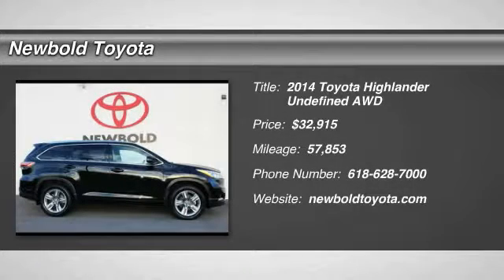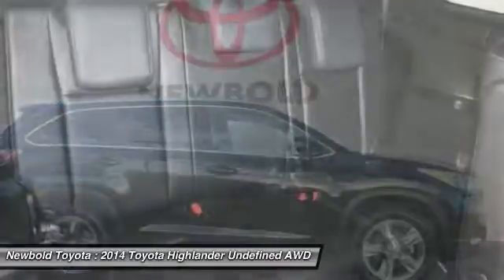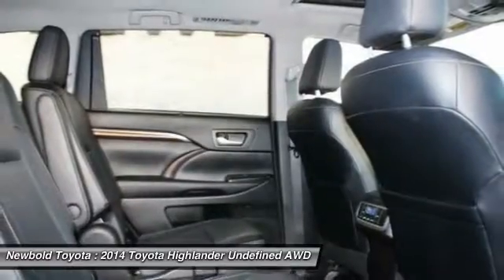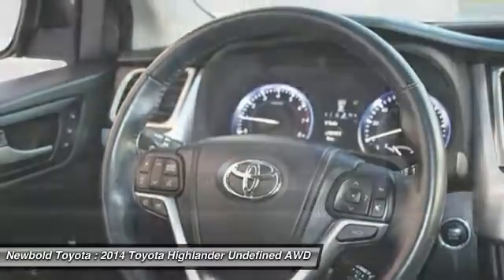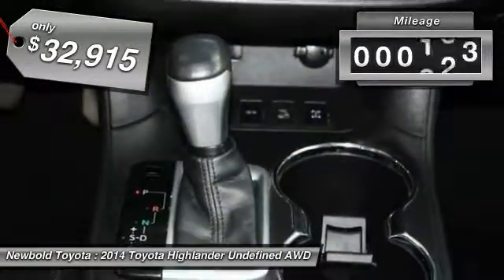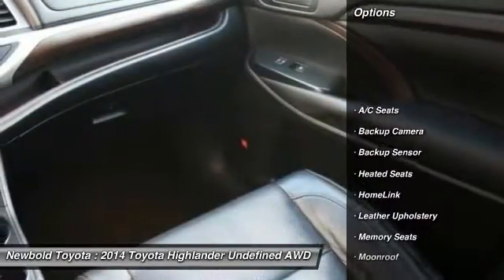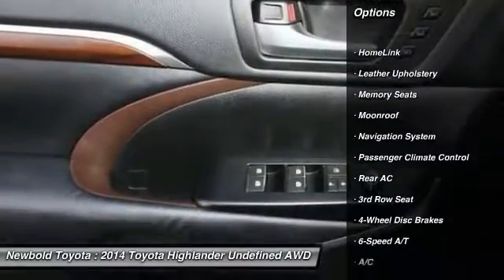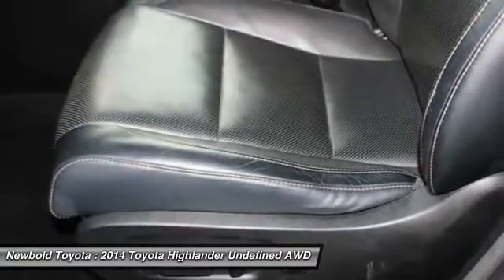2014 Toyota Highlander O'Fallon IL T17237A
2014 Toyota Highlander Limited

Newbold Toyota
1282 Central Park Dr

Pick up this Attitude Black Metallic - Black 2014 Toyota Highlander, available today at Newbold Toyota. This could be the one you've been searching for.